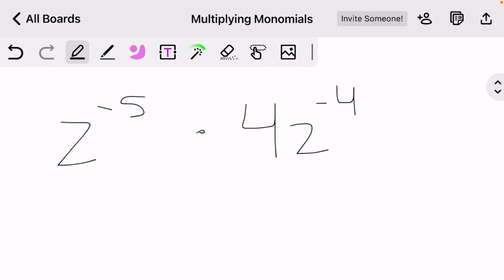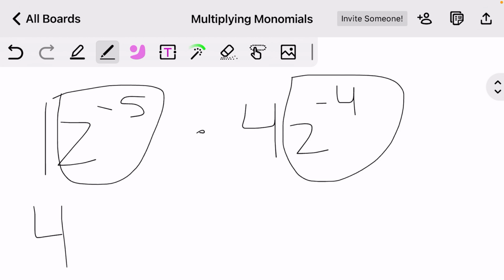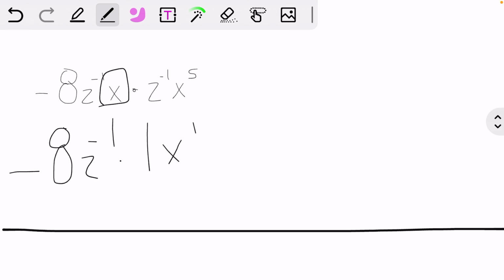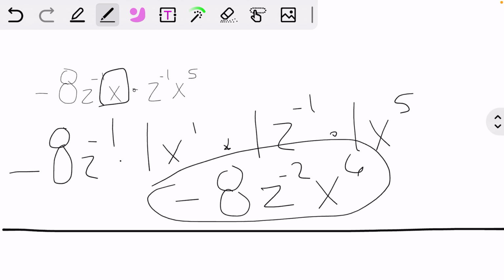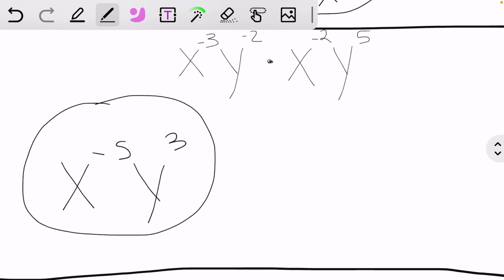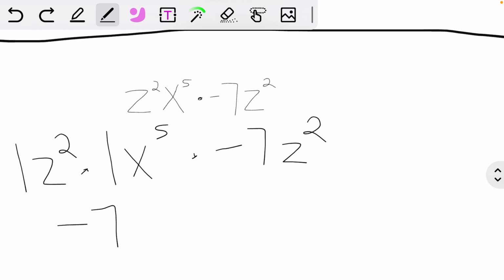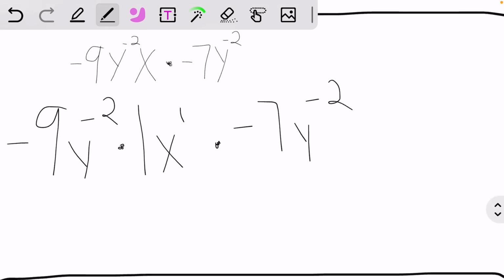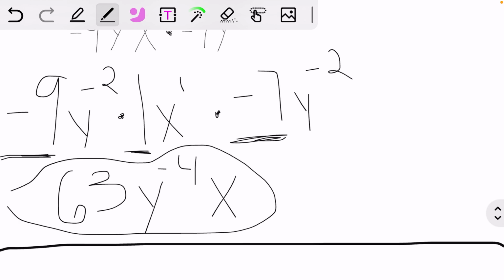Multiplying Monomials, Basic Examples || Algebra 1